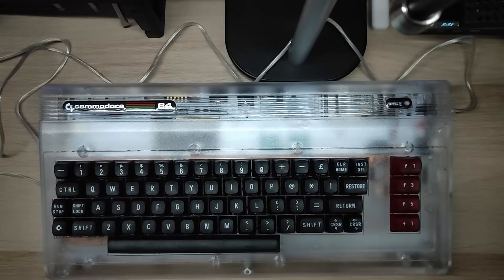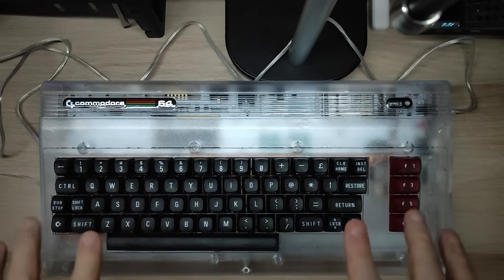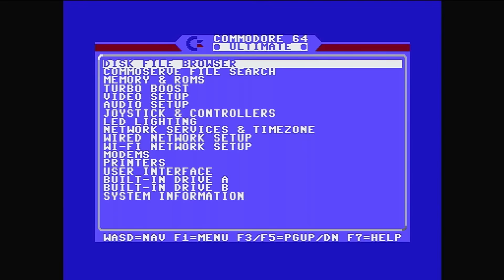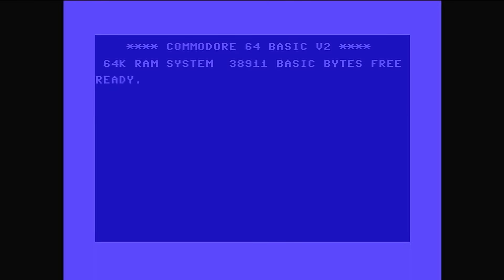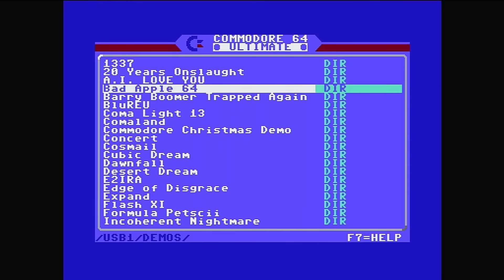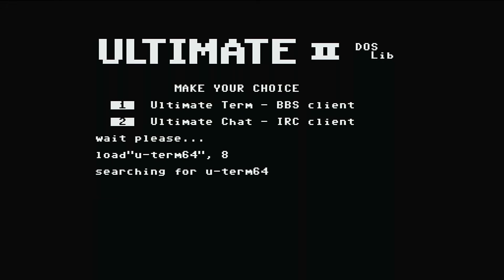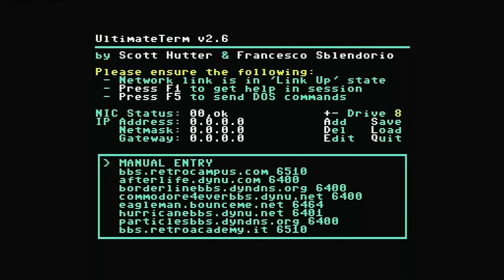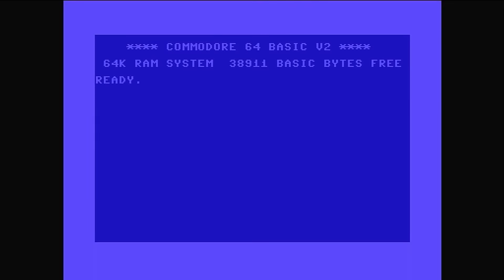Maker Advent 2025 Day 16: I reviewed the new Commodore 64 Ultimate on Tom's Hardware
Go read the review, I packed a lot of detail into it!

Anyway, watch me show off the RGB LEDs, the menus, games, BBS, demos, BASIC and more on the new Commodore 64 Ultimate